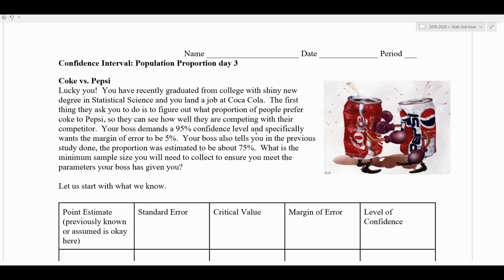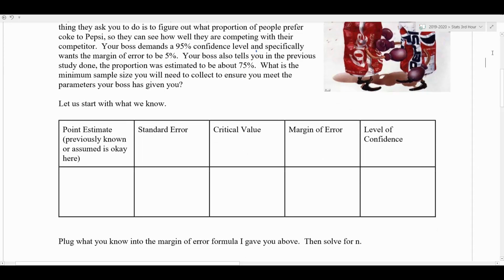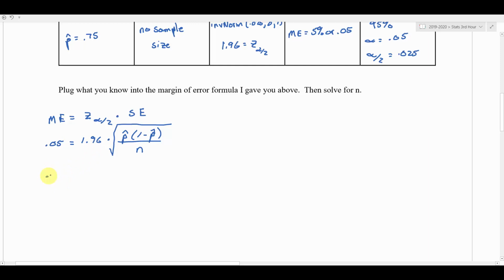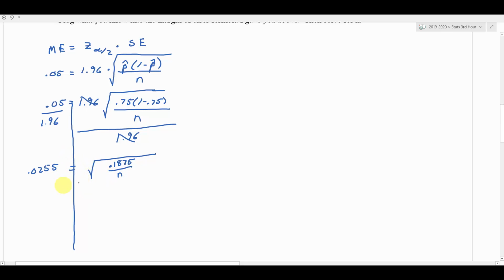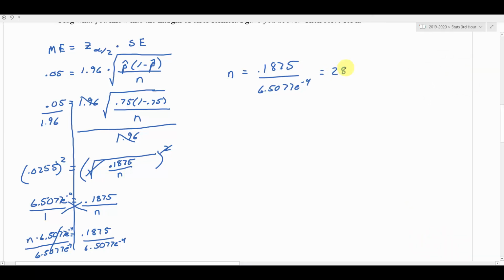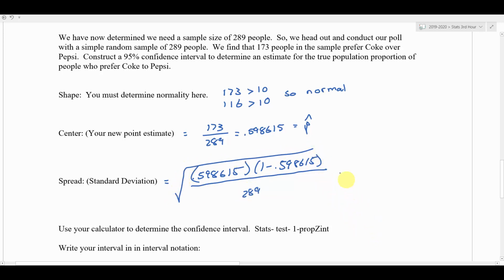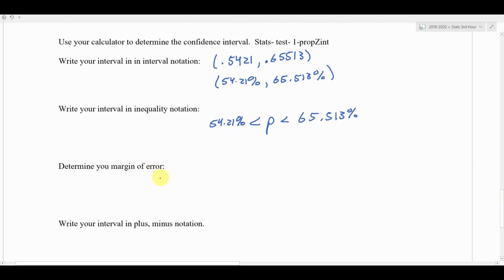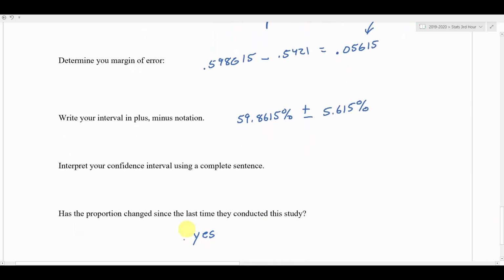Confidence Intervals for proportions day 3